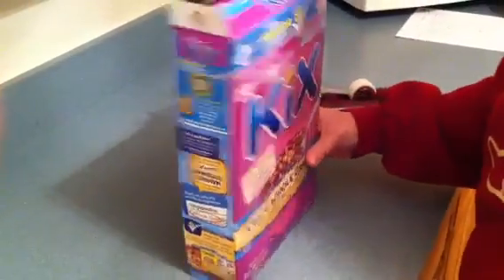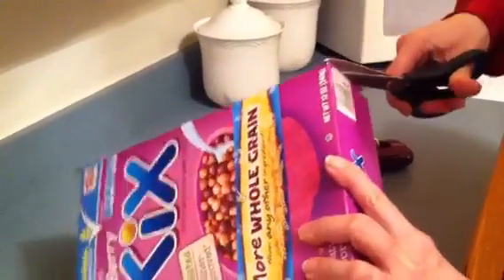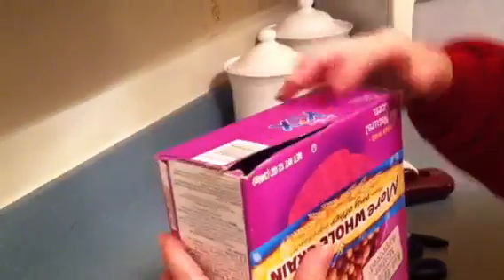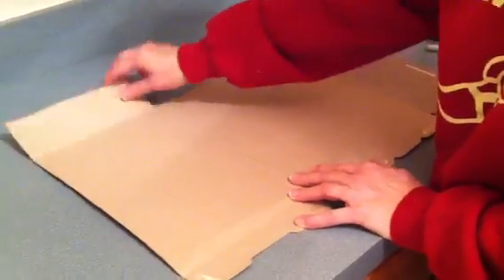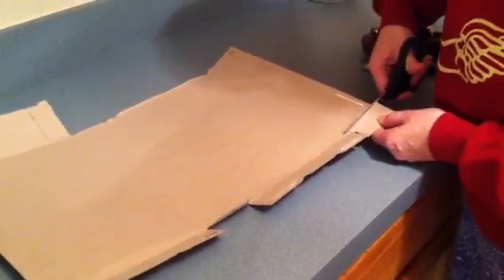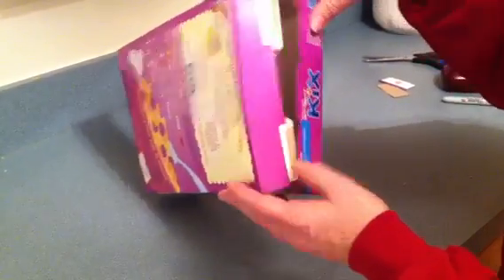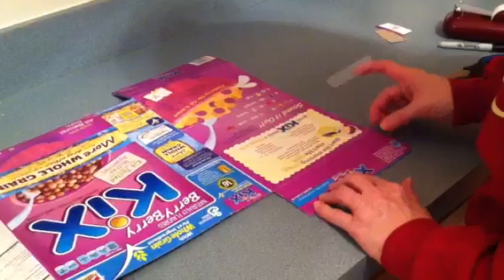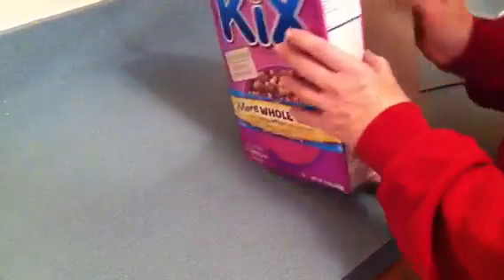Cereal Box Net